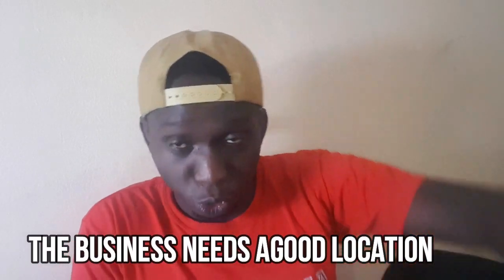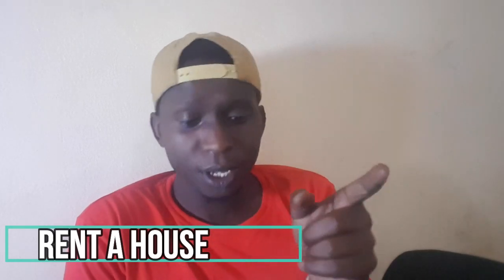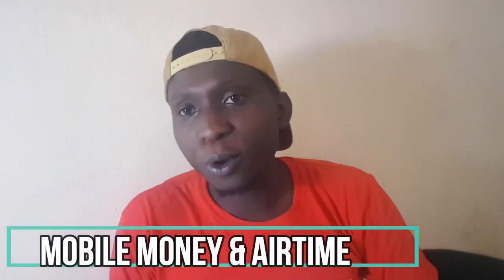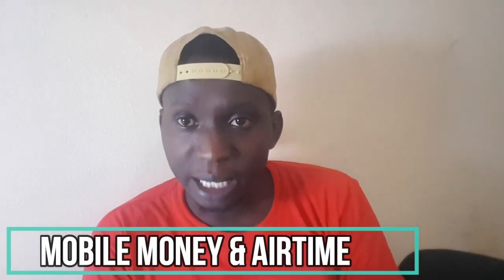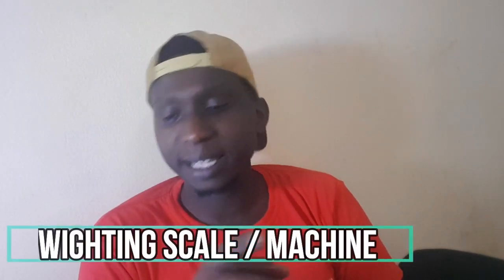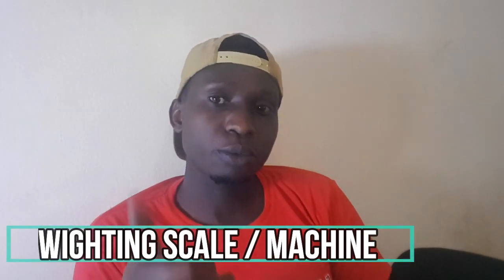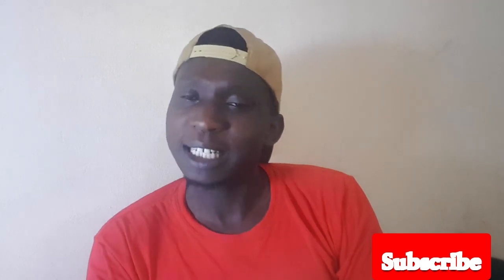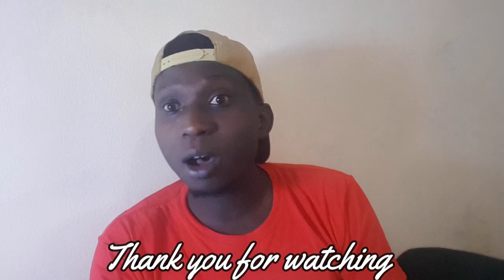Starting a Retail shop in Uganda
The first decision you'll need to make in order to learn how to start a retail business is figuring out your company's niche. You may already have an idea of the type of company you want to form, or you may still be grappling to figure out where to focus your retail company. To determine your niche market, we recommend:

Explore your interests and passions: Determine what you love doing or what you'll enjoy selling.

Brainstorm potential conflicts: No industry is perfect, but figuring out what obstacles or issues you could encounter in your niche will help you plan ahead and determine if an industry is a good fit for your business.

Consider profitability: At the end of the day, you want to make money from your retail business, so you'll need to find a niche that has the potential for profitability. Generally, if your niche has absolutely no competitors, it's usually a sign there's no demand, and therefore, your focus will not be profitable. Use our guide to learn more about the most profitable business ideas.

Research competitors: Once you've found a niche market using the above three steps, it's time to research your competition. Figure out how they're marketing and selling and determine what you can learn from them and how you can improve upon what they have to offer.